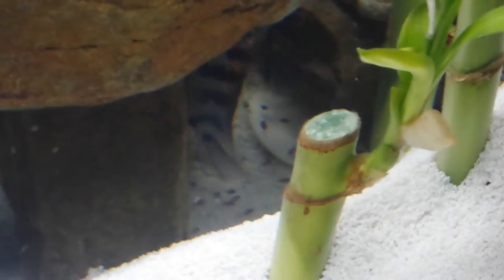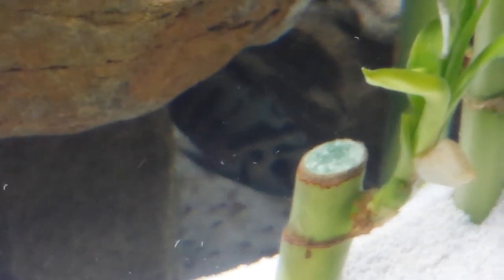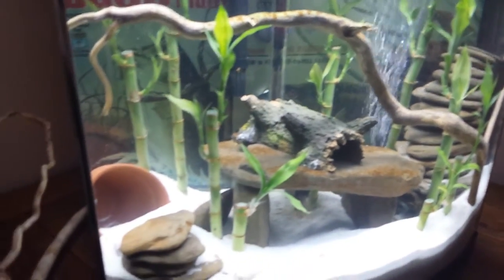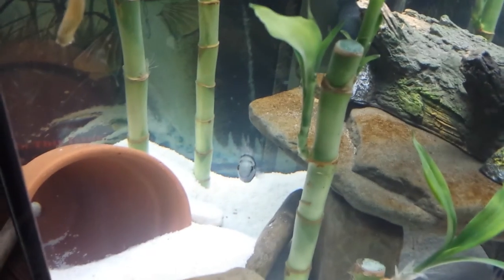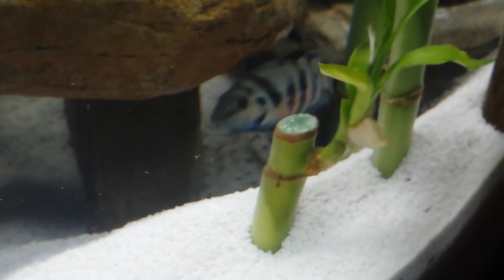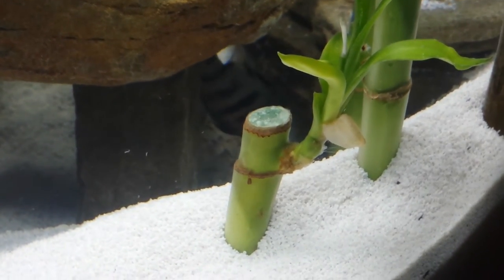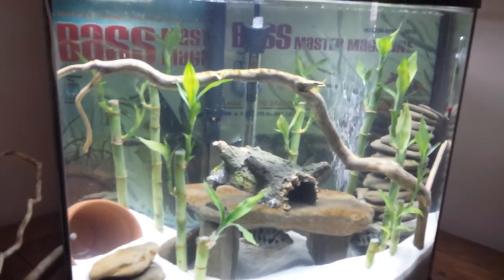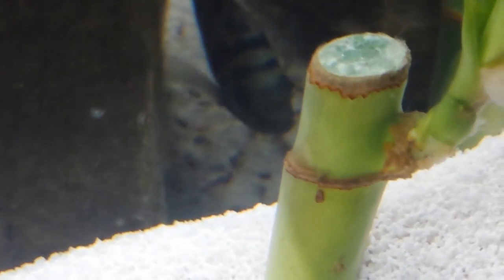Birth of baby convict cichlids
Convict cichlids babies